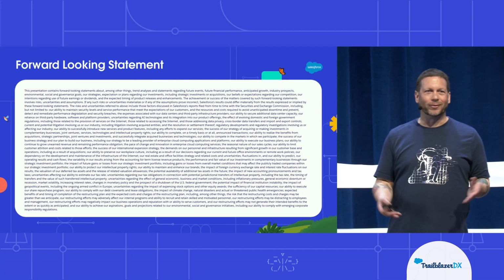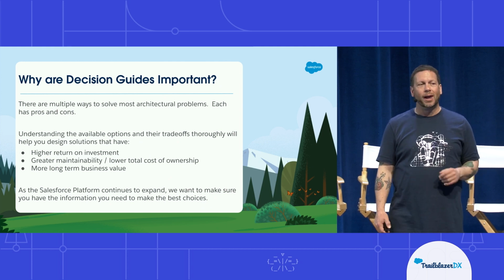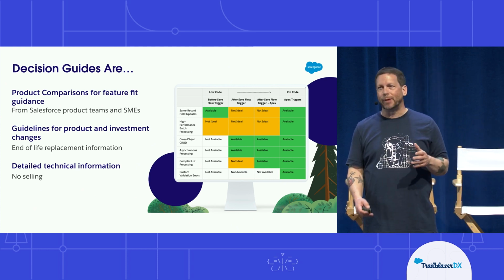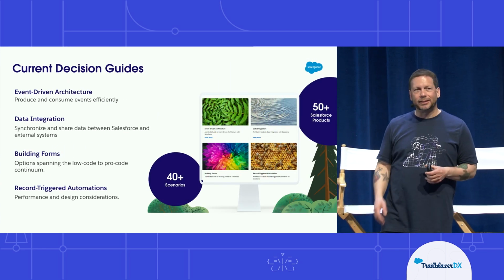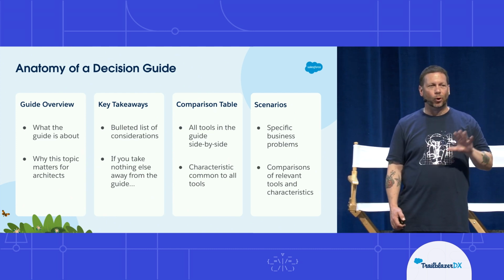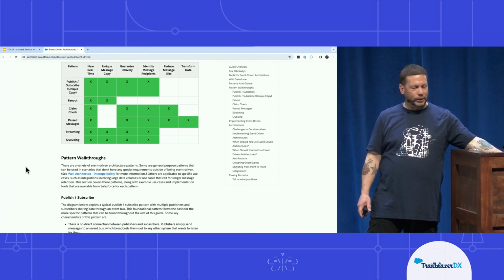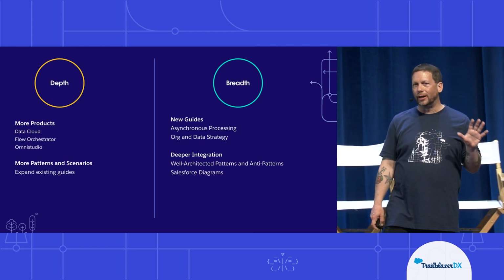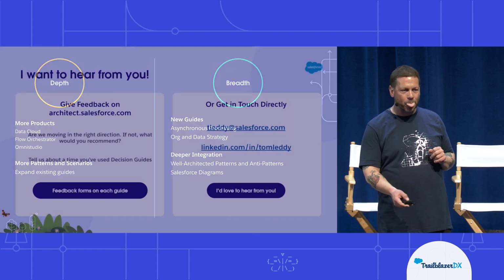A Sneak Peek At What's Next for Decision Guides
Decision guides help architects select the right tool for the right task. Join the product team to learn what’s coming and weigh in on what’s important to you.